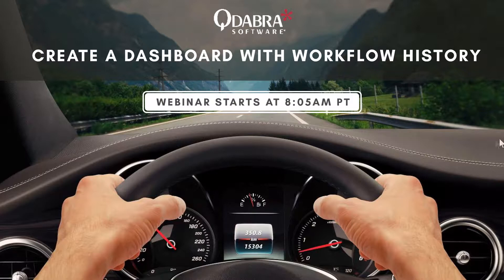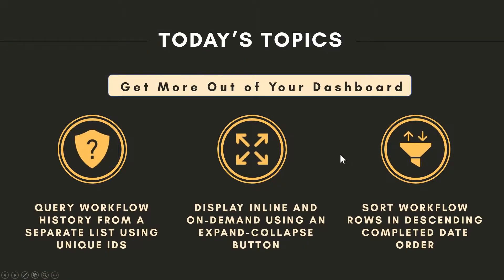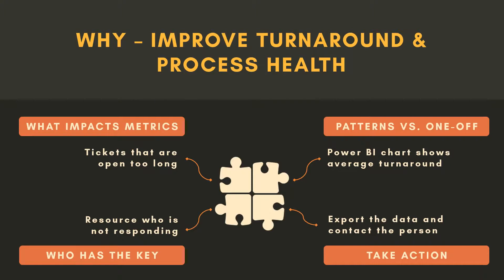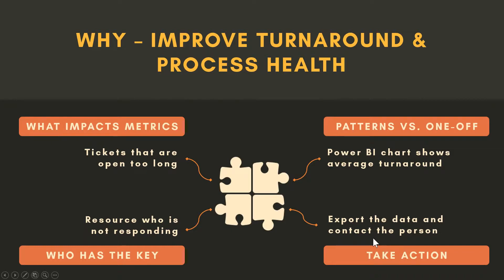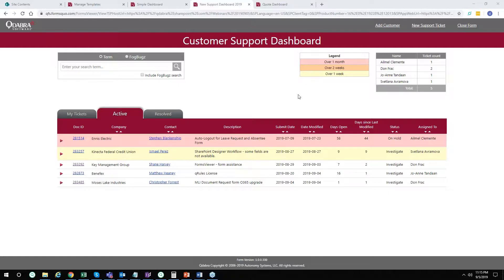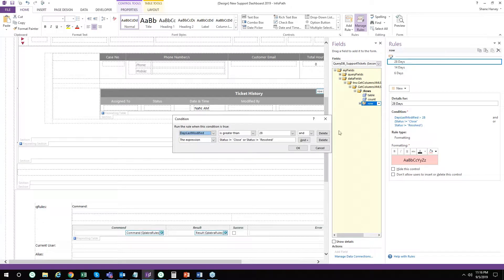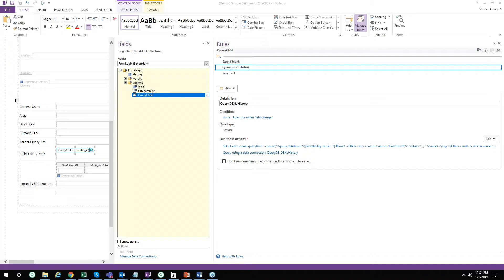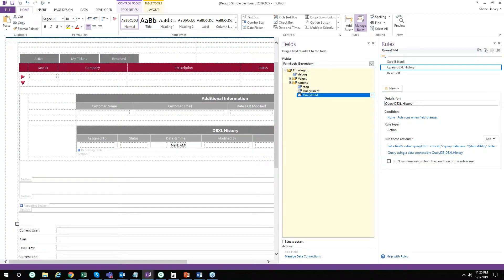Create a Dashboard with Workflow History: Qdabra Webinar 2019-09-05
- Get More Out of Your Dashboard
1. Query workflow history from a separate list using unique IDs
2. Display inline and on-demand using an expand-collapse button
3. Sort Workflow rows in descending completed date order